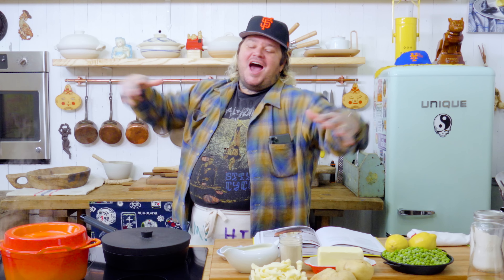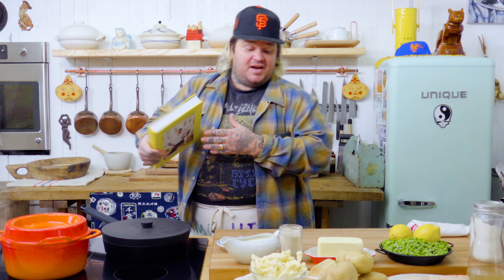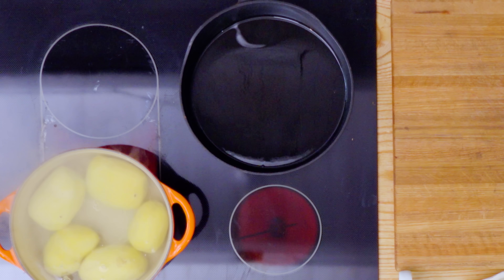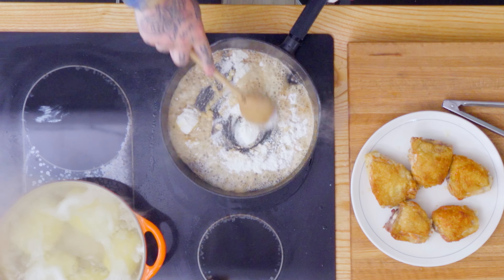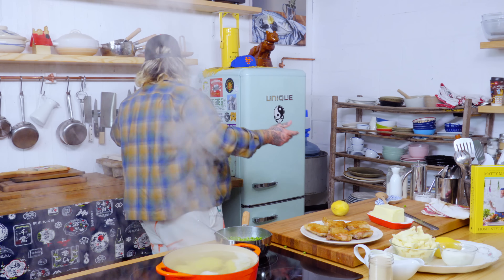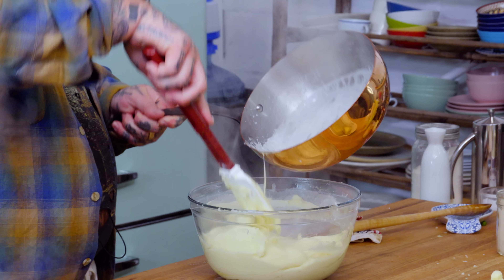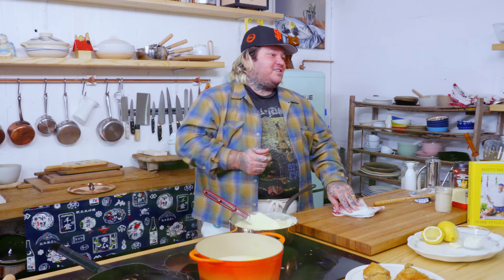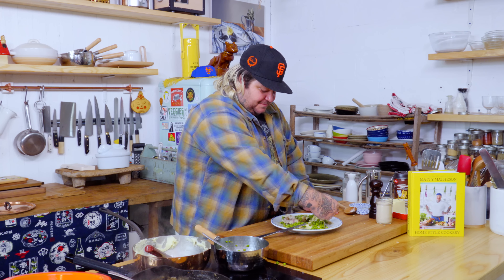Chicken Thighs with Cheesy Aligot Potatoes | Home Style Cookery with Matty Matheson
TWO OF THE GREATEST VEGETABLES OF ALL TIME COME TOGETHER A RECIPE FROM THE GODS CRISPY CHICKEN THIGHS GRAVY FREEZER PEAS AND ALIGOT POTATOES ITS A HOLY SHIT SITUATION THIS WEEK!! LETS COOK TOGETHER HAPPY SUNDAY!

RECIPE IN COOKBOOK: CHICKEN THIGHS WITH PEAS AND ALIGOT POTATOES

ON AMAZON